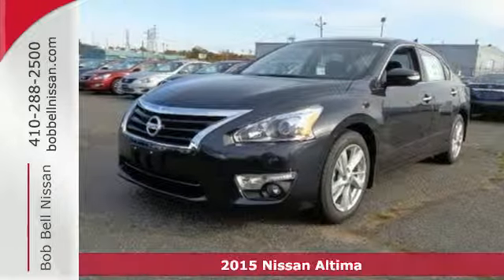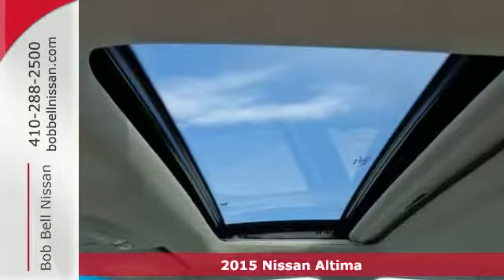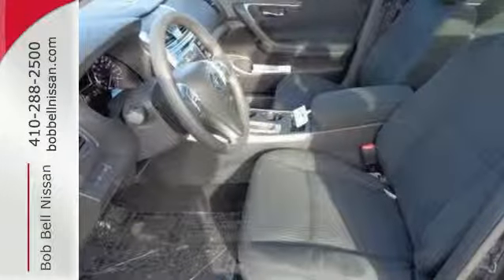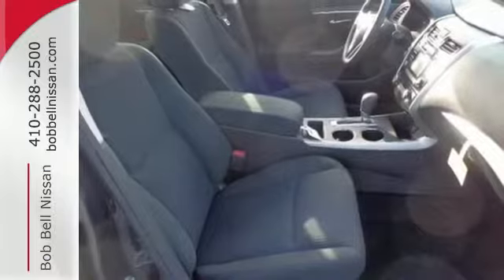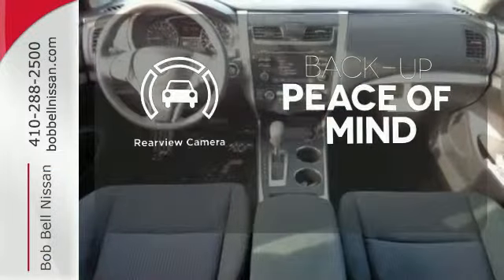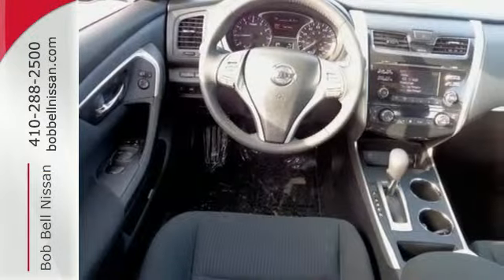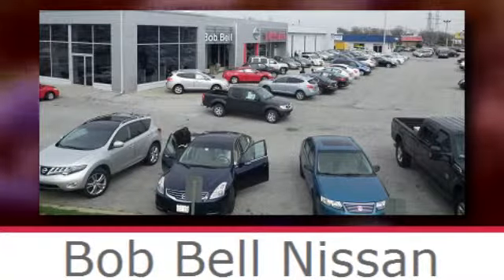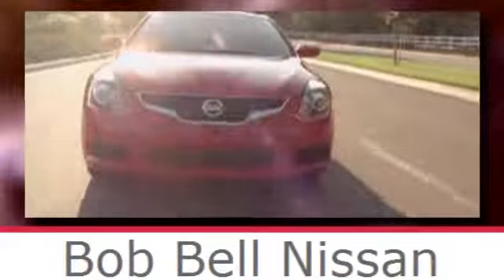2015 Nissan Altima Baltimore MD Dundalk, MD N80209 - SOLD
Year: 2015
Make: Nissan
Model: Altima
Trim: 2.5 SV
Engine: 4 Cyl - 2.5 L
Transmission: Variable
Color: Storm Blue
Interior: G/CHARCOAL CLOTH
Stock #: N80209
VIN: 1N4AL3AP4FC194750

7900 Eastern Ave.

Address:
7900 Eastern Ave